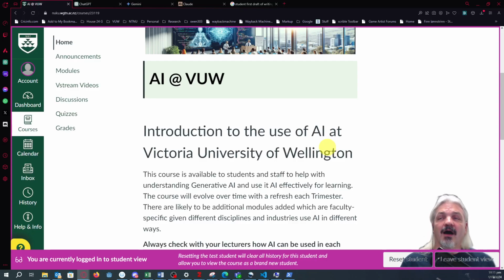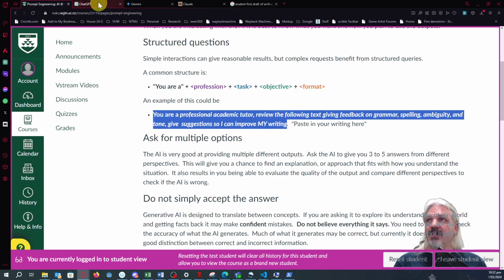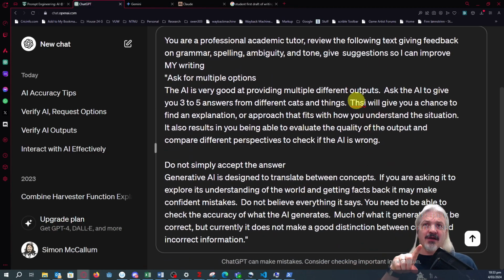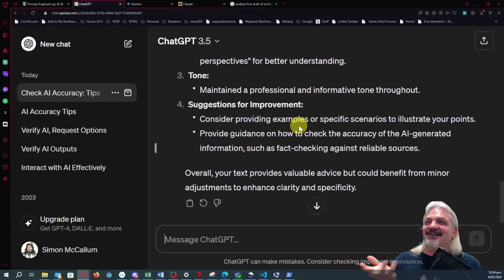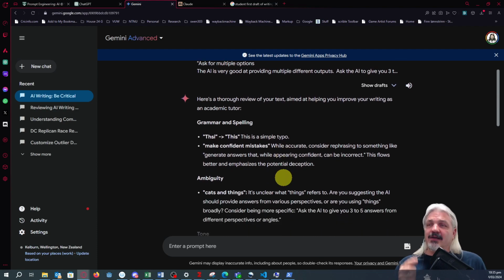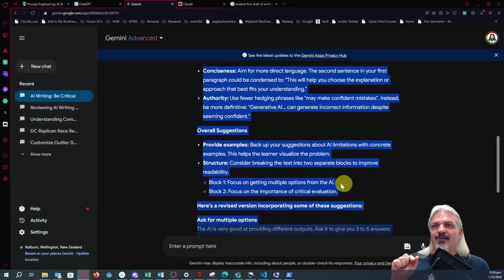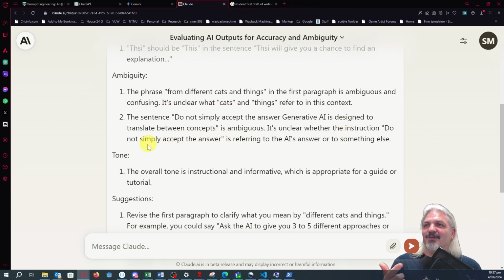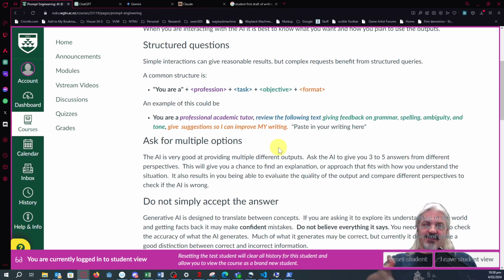Prompt Engineering - profession, task, objective and output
This video shows using a prompt with a profession, task, objective and output.
The prompt is "You are a professional academic tutor, review the following text giving feedback on grammar, spelling, ambiguity, and tone, give  suggestions so I can improve MY writing"
Then you add the writing you want to review.  In this Gemini is the best, followed by Claude, then ChatGPT 3.5.

Using good prompting is important for getting the best out of a system.